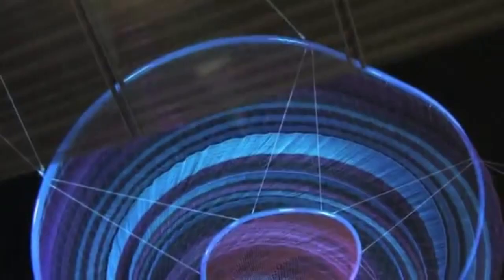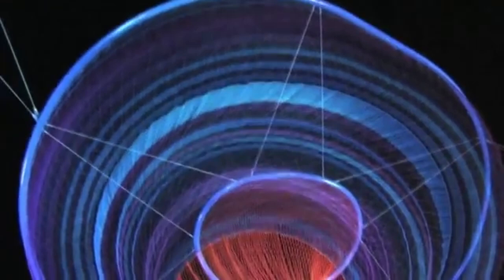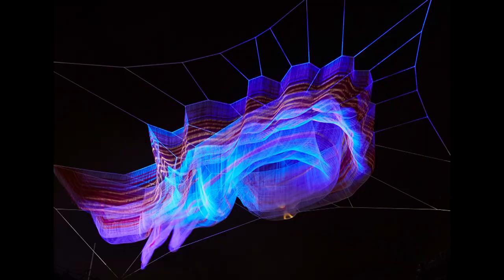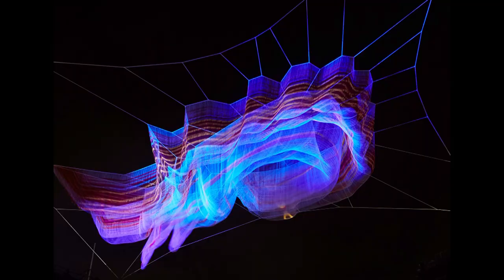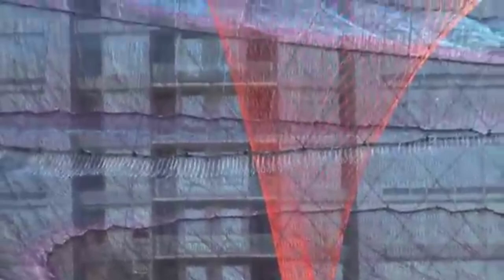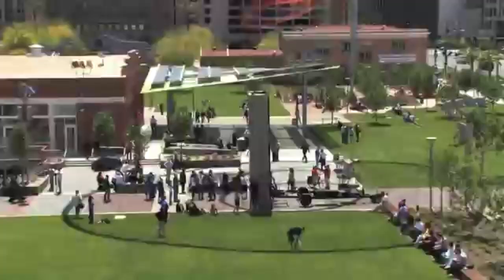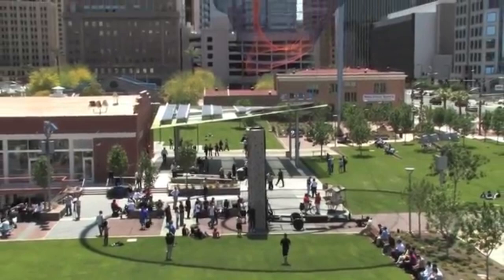Janet Echelman's Magnificent Floating Sculptures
Janet Echelman is a visual pioneer in unconventional (but incredibly beautiful) sculpture. Her mixed media works are vibrantly colossal, floating in the air like an aurora over the landscapes. We'd like to show some of her works and videos here, although this mini-documentary is just for enthusiasts, schools and young artists budding in the field. All copyright for images and videos belong to the artist.